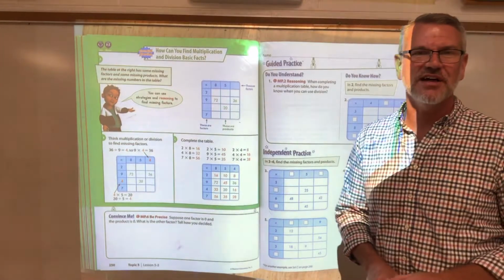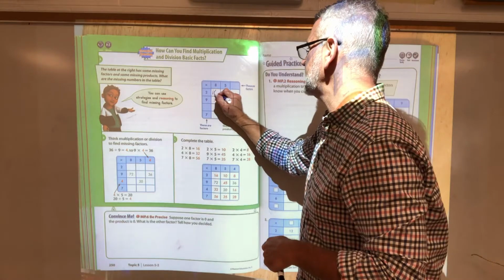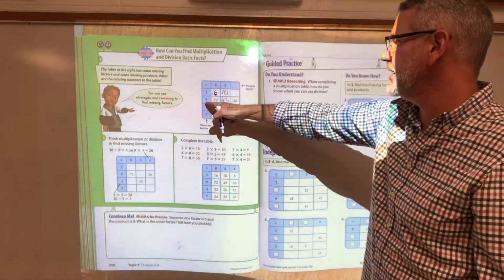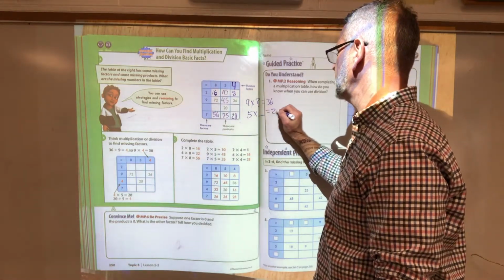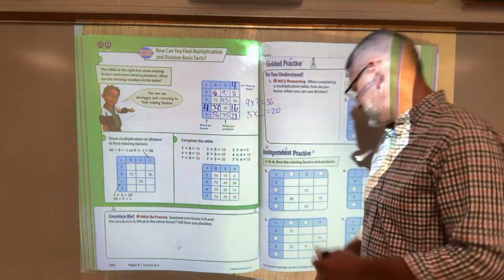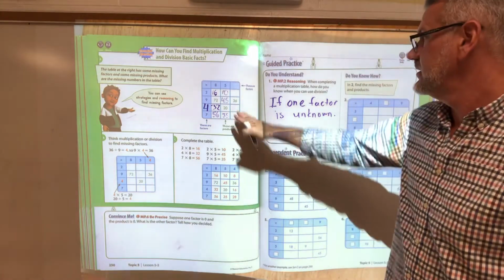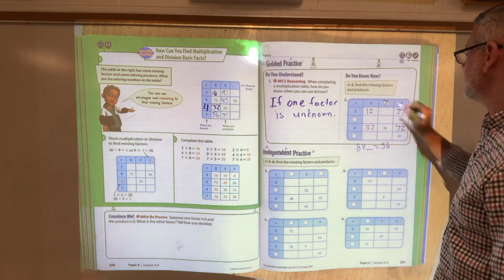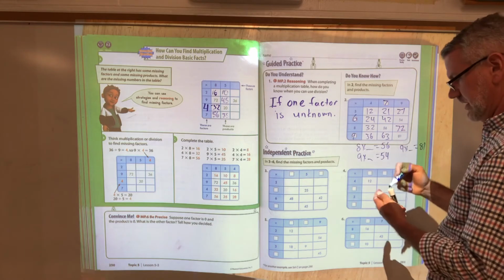math lesson 5 3